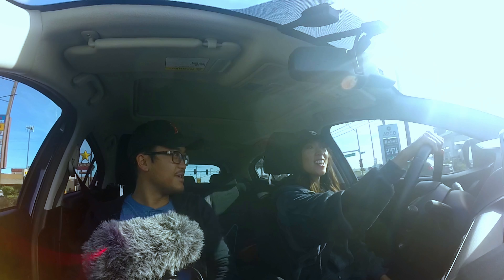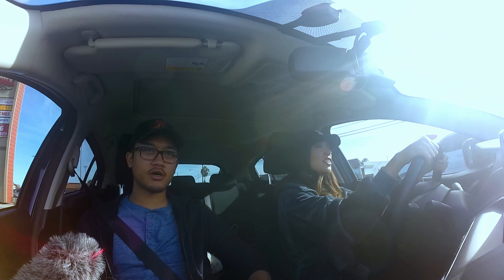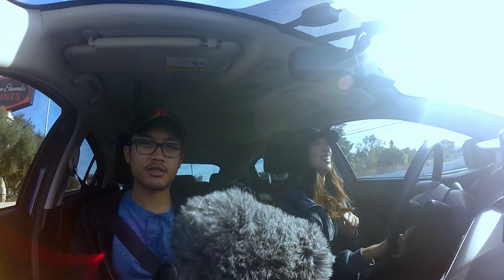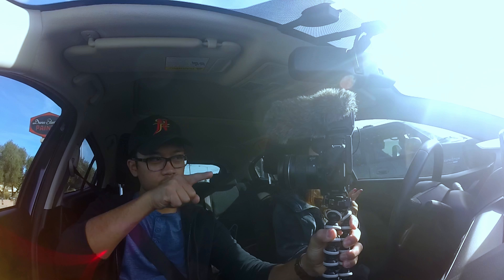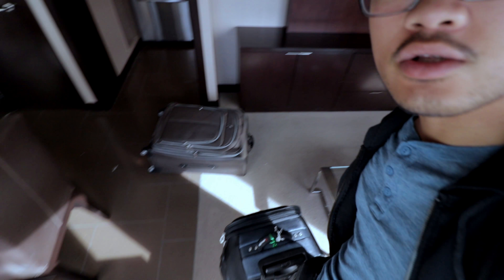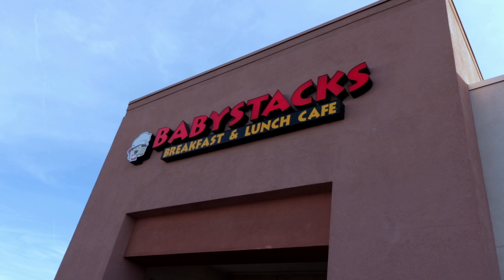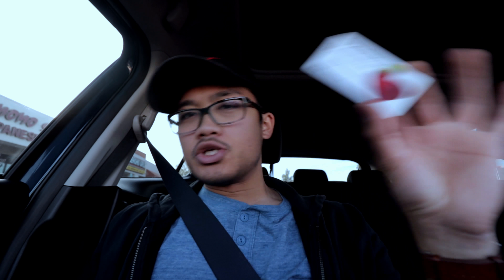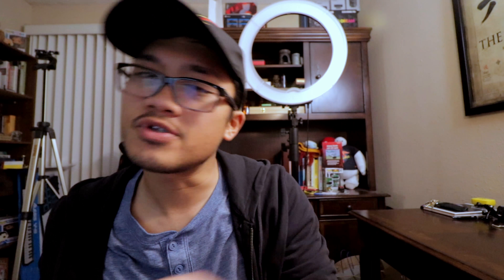Sunday Brunch and Book Shopping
This vlog is a chill Sunday Brunch where I eat some yummy hit-the-spot grub. I also go to Barnes and Noble's to do a little book shopping.

Equipment Used:

Canon EOS Rebel T6i DSLR

Canon EF-S 10-18mm f/4.5-5.6 IS STM Lens

Canon EF-S 24mm f/2.8 STM Lens

Canon EF 50mm f/1.8 STM Lens

Sony Cyber-Shot

GoPro HERO3+

NEEWER 160 LED

LimoStudio LED 18” Ring Light

Rode Video Mic Pro R

Foto4easy Quick Release Plate

Quick Release Camera Shoulder Strap

Music

Track - Tropical Paradise
Artist - Theevs Music

Track - Shiver
Artist - Mike Arnoult - Feeling For You

Track - Caught Up - Instrumental
Artist - Eric Andrew Taylor - It All Ends with a Glitch

MB Vlogs

Episode - 20